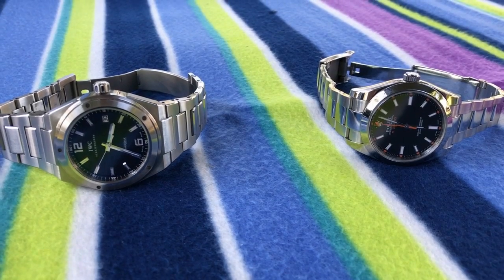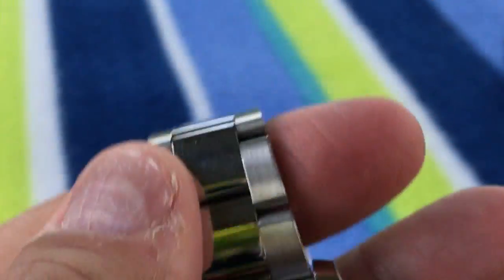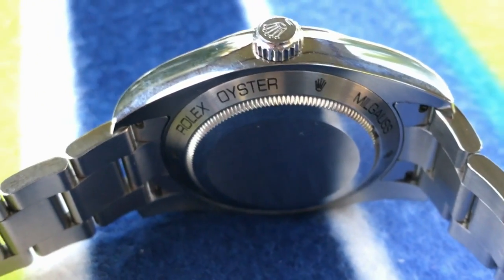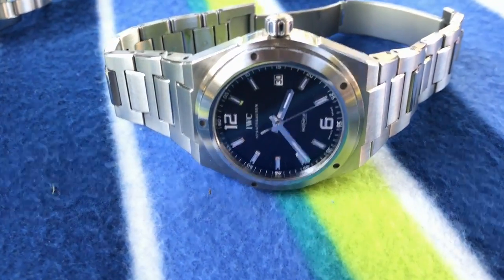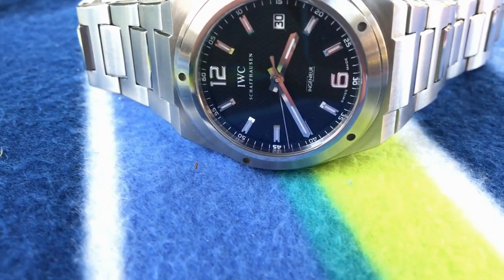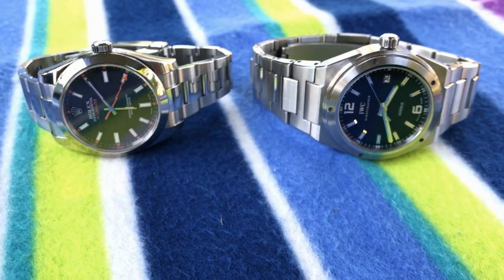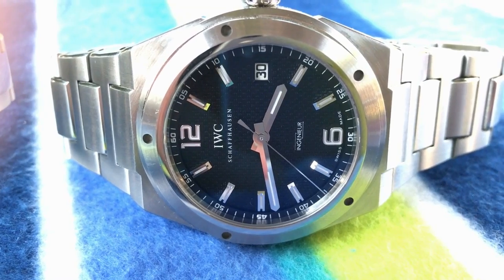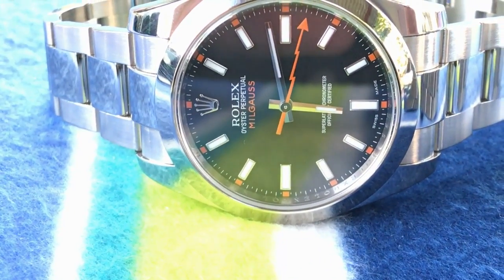BEST OF THE BEST - What is the best Anti-magnetic watch? Rolex Milgaus or IWC Ingenieur